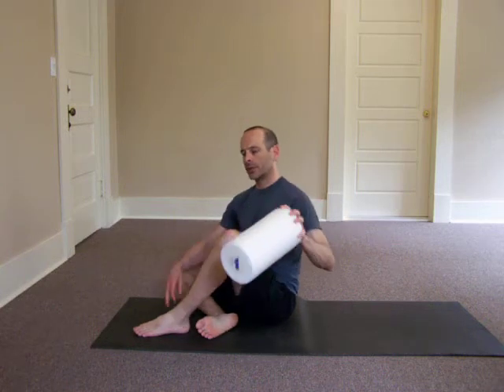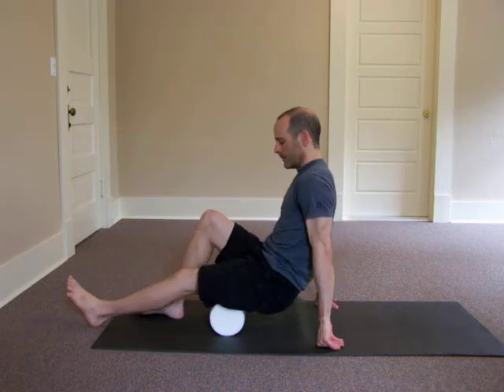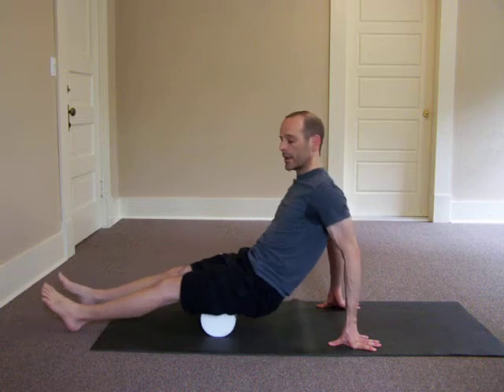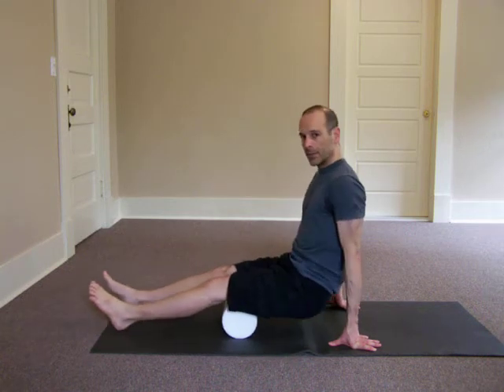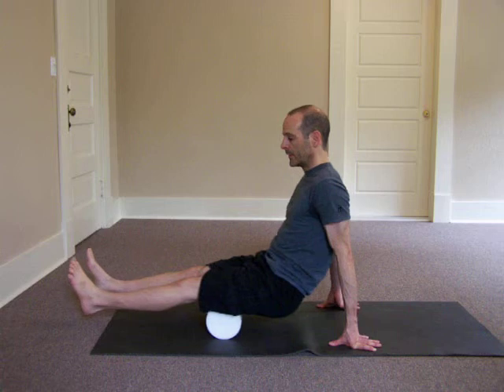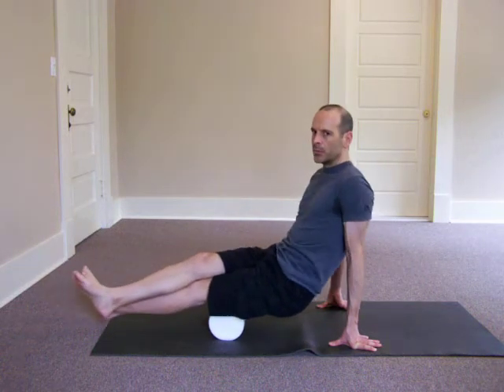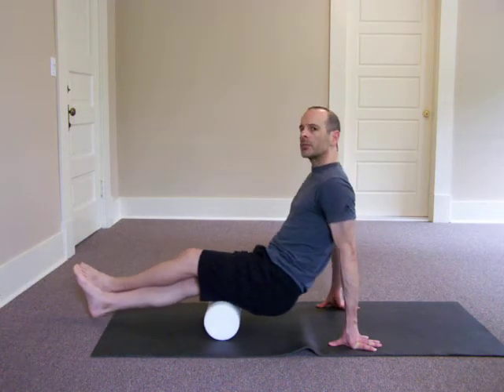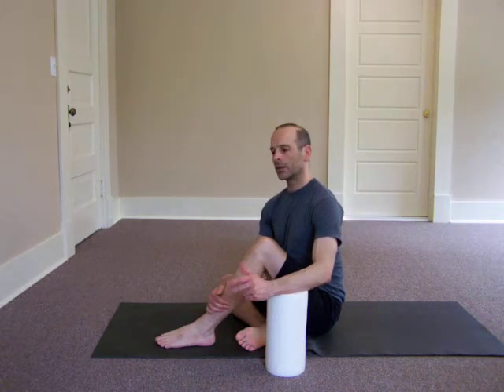Foam Roll: Hamstrings by Brian Friedman at Winter Garden Yoga